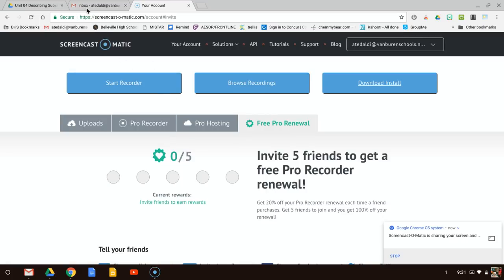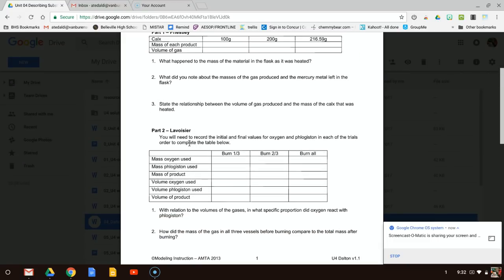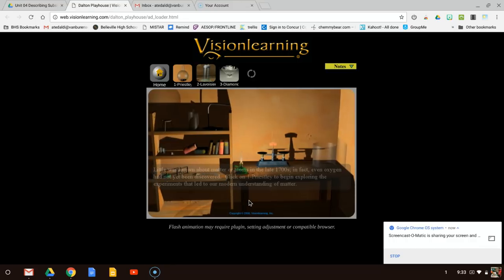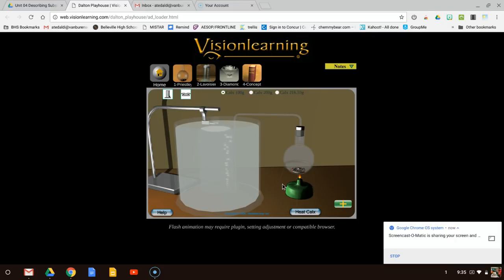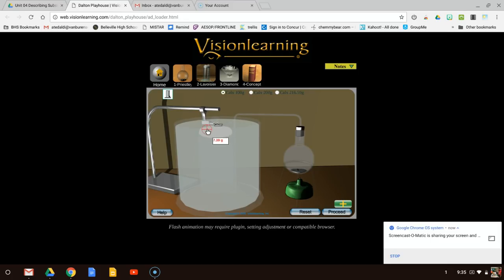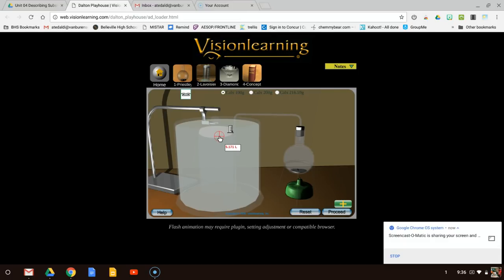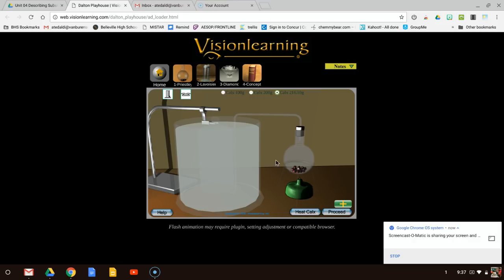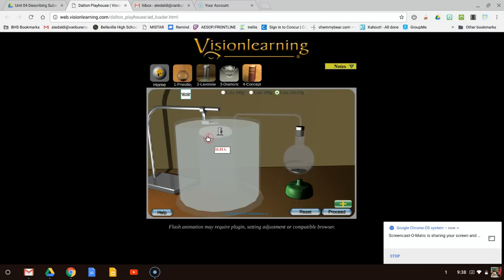Unit4Notes DaltonsPlayhouse PART1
A walk through of Part 1 the virtual laboratory for Unit 4 Notes, Dalton's Playhouse